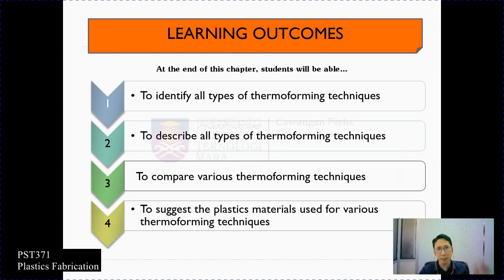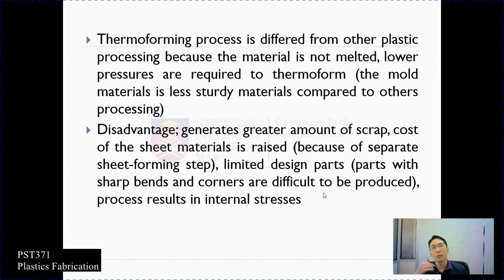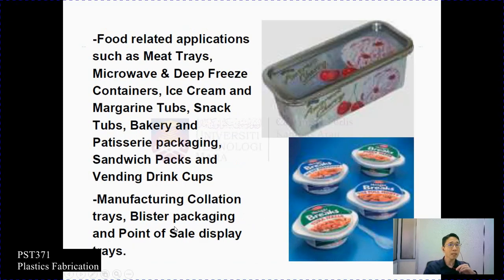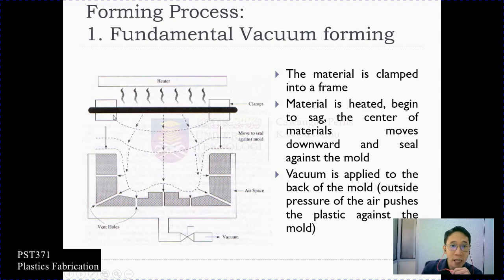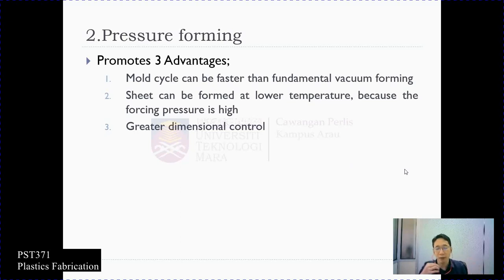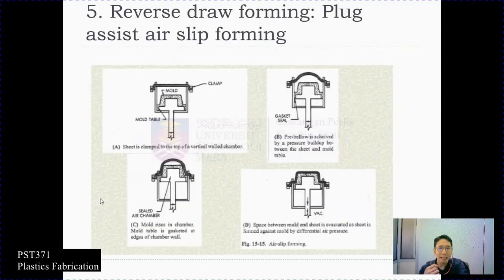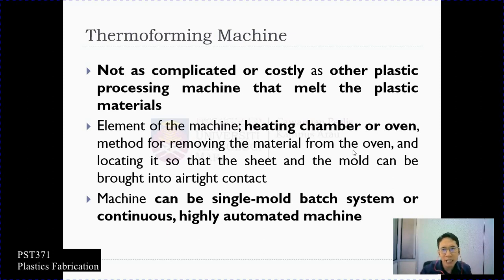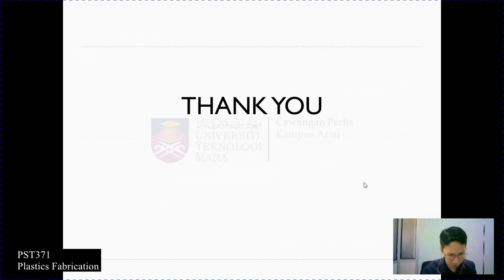PST371 Chapter7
Learning Outcomes
1. To identify all types of thermoforming techniques
2. To describe all types of thermoforming techniques
3. To compare various thermoforming techniques
4. To suggest the plastics materials used for various thermoforming techniques